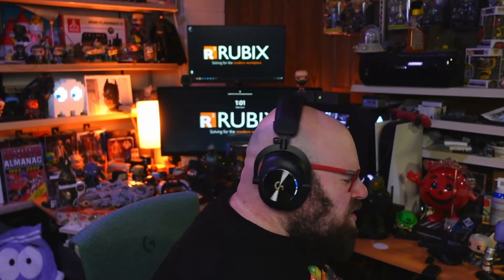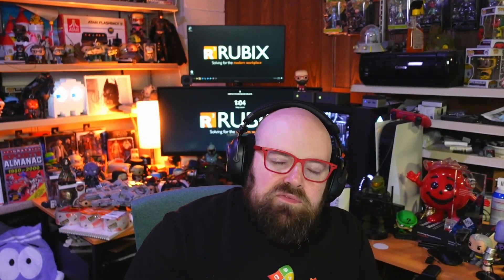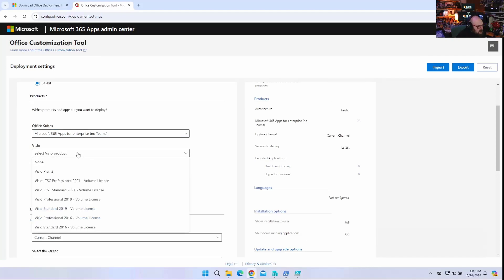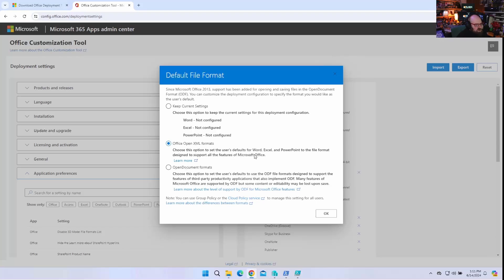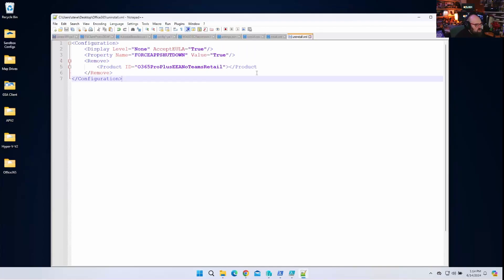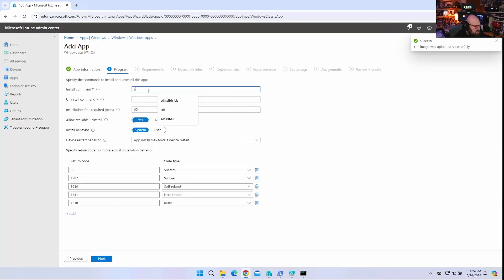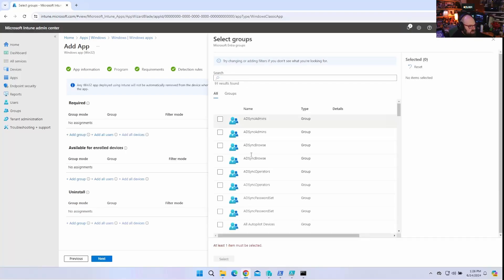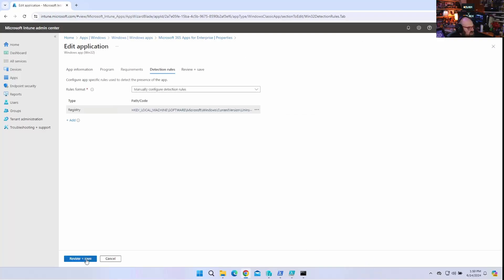How to package Office 365 for Intune deployment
Think I'm joking around when I tell you my car is filthy?  Think again.

If you are running to issues deploying Office (Microsoft 365 apps) using the native Intune policy, it might be time to consider an alternative.

Today, I'll show you how to make your own .intunewin package that will install Office 365 on Windows PC using the Win32 Content Prep Tool.

Chapters
0:00:00 - The state of my car
0:02:00 - How we've been deploying Office...
0:03:02 - Why change it?
0:03:42 - Office Deployment Tool
0:05:09 - Office Customization Tool
0:09:33 - Write the uninstall.xml
0:11:35 - Package and upload
0:16:03 - Testing
0:17:43 - Fix the detection rule
0:18:23 - Teams is next